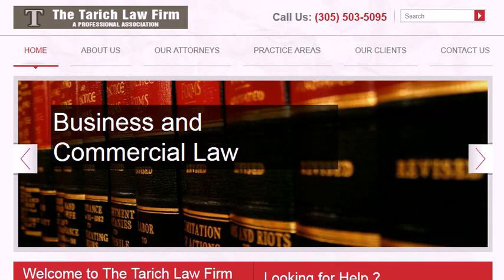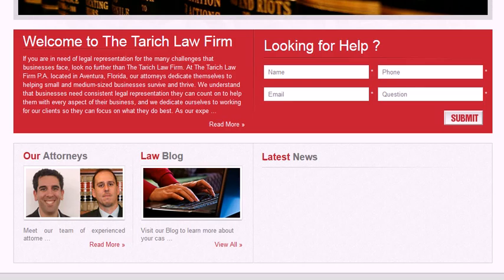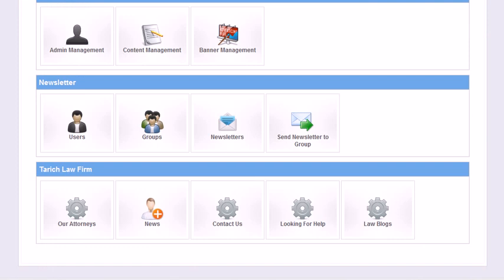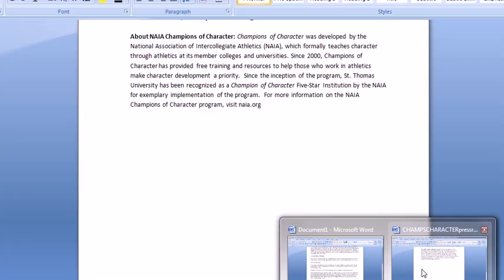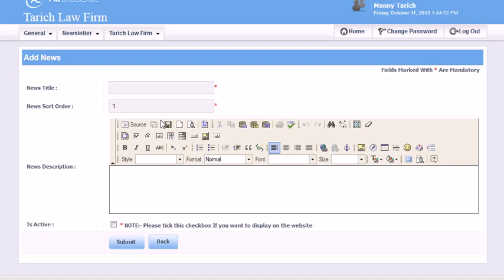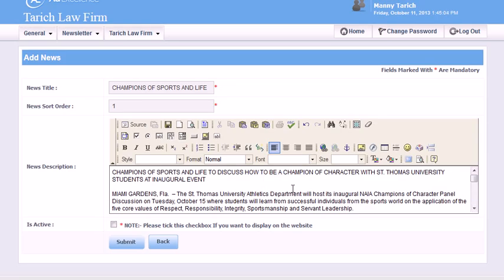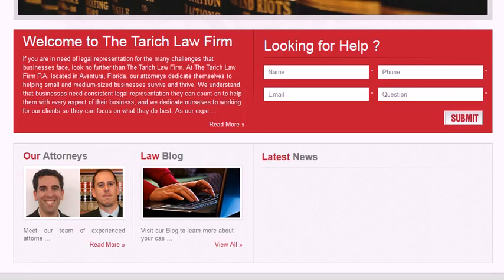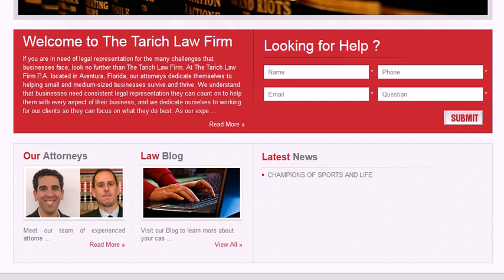Web Design Attorney South Florida - South Florida Attorney Website Designers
Here is web design for a South Florida attorney.  In this video we show how we made this attorney web design with a content management system so that the lawyers don't need to become programmers and they can keep their website up to date on their own.